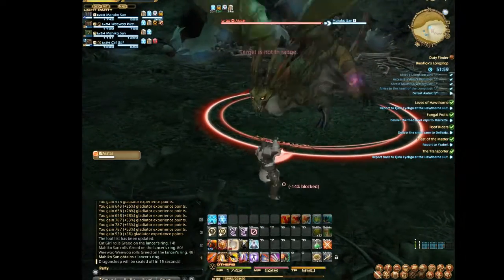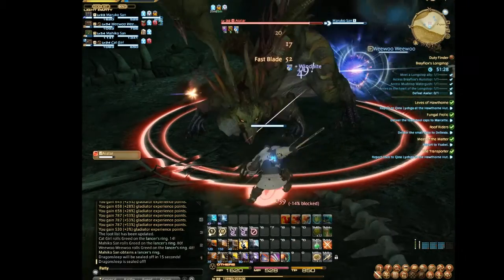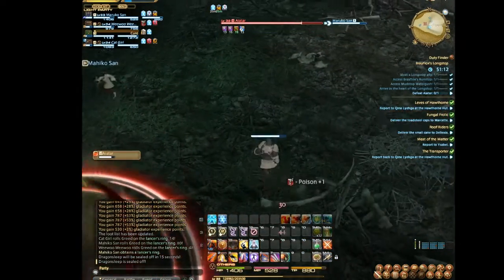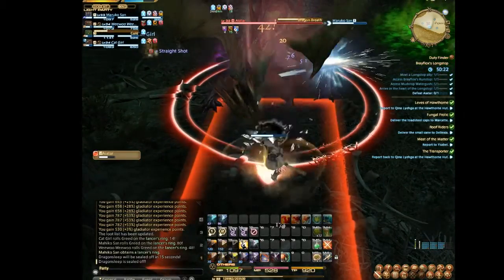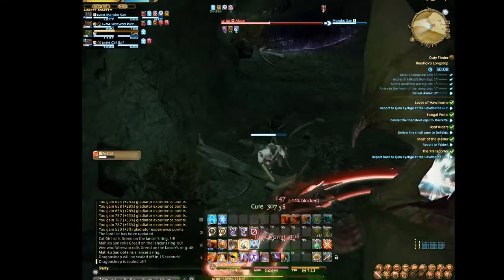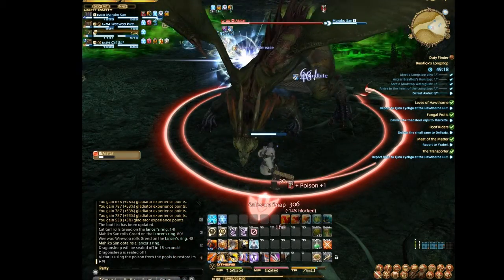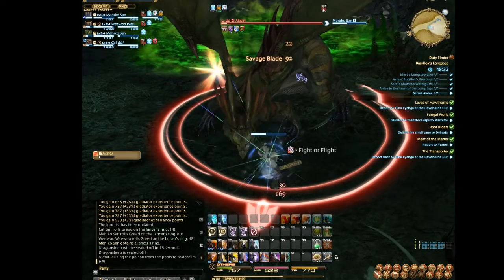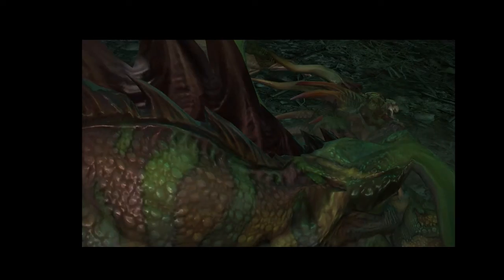FFXIV Aiatar Boss Strategy - Brayflox's Longstop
How to beat Aiatar, the final boss of Brayflox's Longstop in FFXIV: A Realm Reborn

Aiatar has a few abilities to watch out for. but thankfully, spawns no Adds.

Poison - Many abilities of Aiatar have a Poison status effect attached to it. Esuna removes this, or Antidote, but should be avoided as much as possible.

Frontal Line Breath - You only have a short time to get away from this. This one hits hard so watch out.

Poison Spit - spits a ball of poison at a random party member. Deals damage, inflicts poison and leaves a POISON POOL.

Poison Pool - Aiatars most important mechanic. Have the tank drag him AWAY from this as he regains HP rapidly while standing on it. Do not let him heal so much, as the fight can be unwinnable after a certain amount of time.